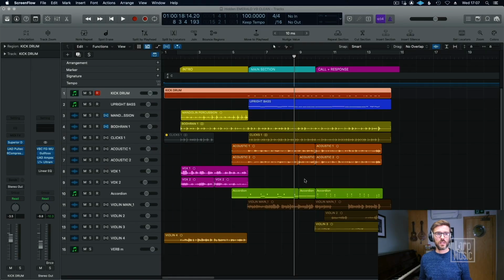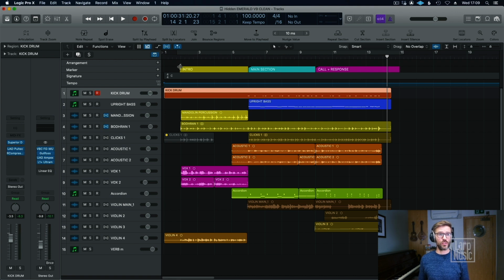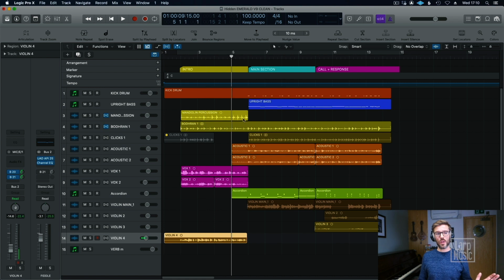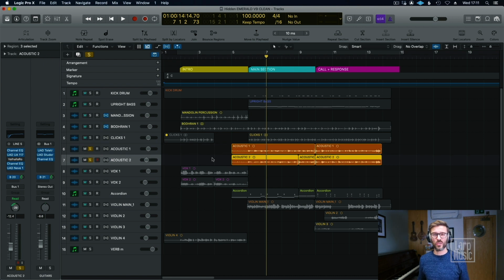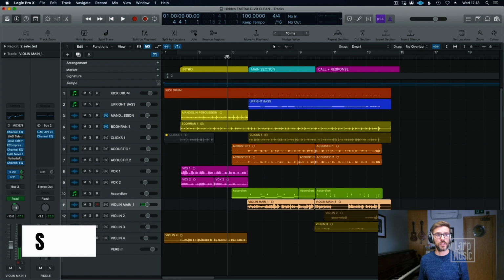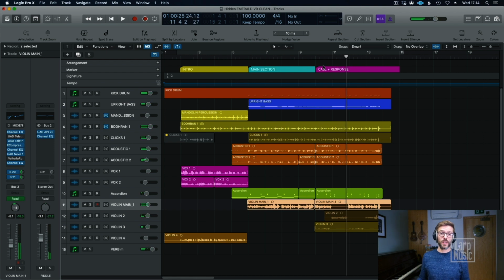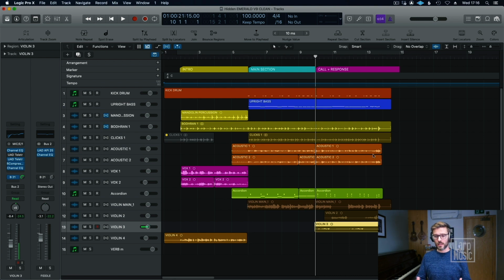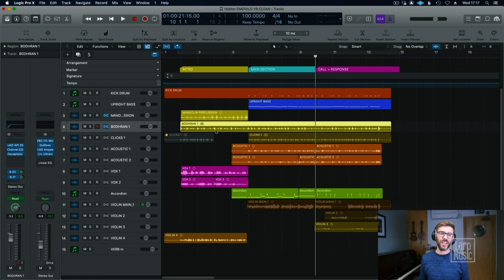Music Structure for TV, Film & Ads Explained (GET MORE SYNCS)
Music structure. I’ve said it a million times. It’s a critical element that helps to make your music useable and ensures that you get more syncs and therefore get your music featured in TV, film & ads

As we all know, every track or song is a musical journey or story which needs a clear structure to indicate to the listener the beginning, middle and end.

In the world of sync music for film, TV & ads, music structure and form is key to allowing the editor to fully understand your music and to use your track, and as a result, tell their story effectively.

In this music arrangement tutorial, I open up one of my Logic Pro X projects (an Irish Folk music track!) to show you how to use music structure in your productions to present your ideas as effectively as possible and to ensure that they get heard, your music is understood and as a result, you get more syncs!

1️⃣  Learn About the Music Industry from the Professionals that Thrive in it. Sync Music Matters Podcast

2️⃣  **EXCLUSIVE PRODUCTION MUSIC OPPORTUNITY** Join our writers circle and have your tracks pitched to companies like Disney and HBO

00:00 - Introduction
00:29 - Who am I?
01:54 - Into The Project
02:27 - The Track
12:10 - Conclusion